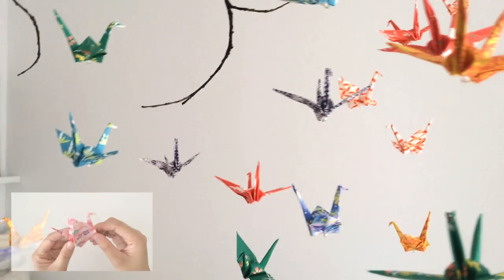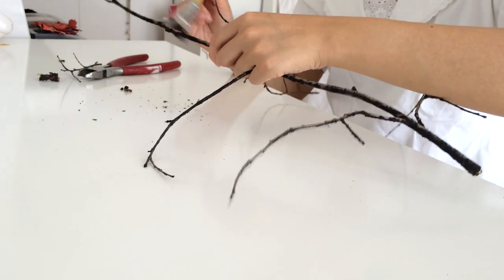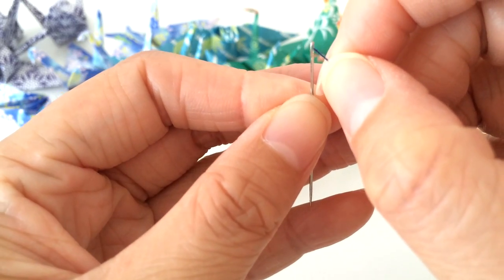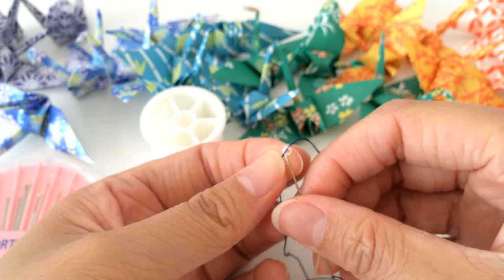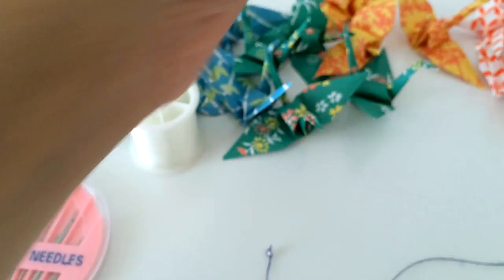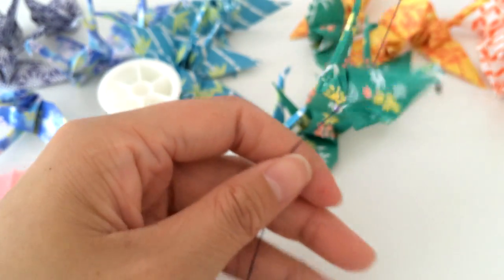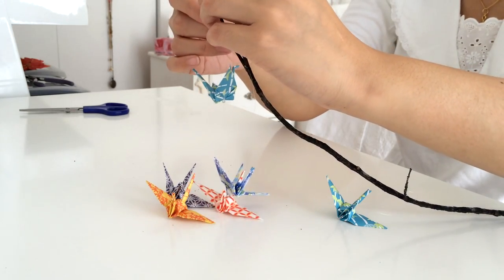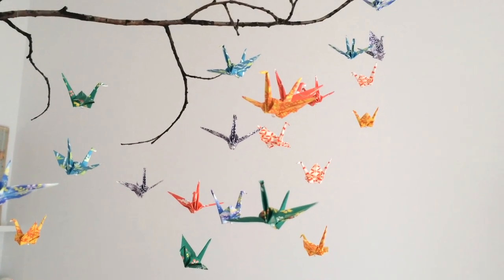Origami - Crane Mobile Tutorial | DIY Room Decor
So you've mastered folding the crane, and you've got a whole bunch of cranes lying around. What are you going to do with all those cranes?! Make a mobile of course!

I hope this video is clear enough to understand, it's my first voice over instructional video, so it might not be perfect. Please let me know if there's something that's confusing :)